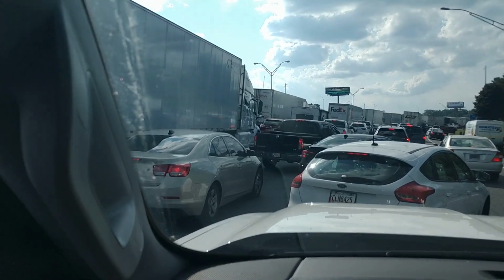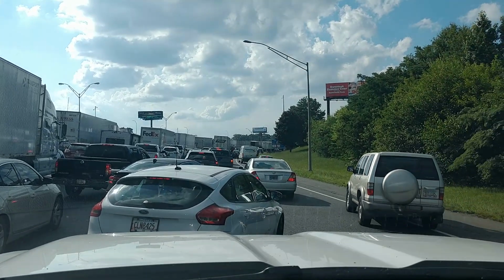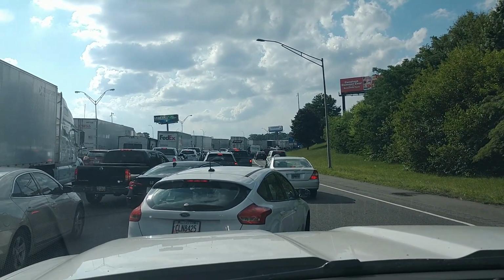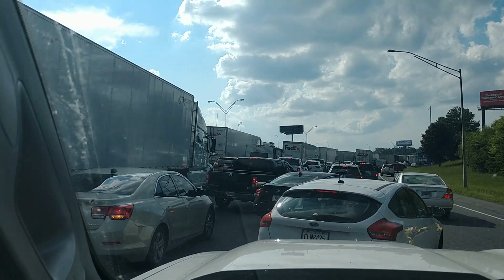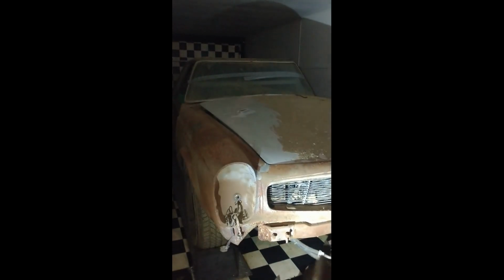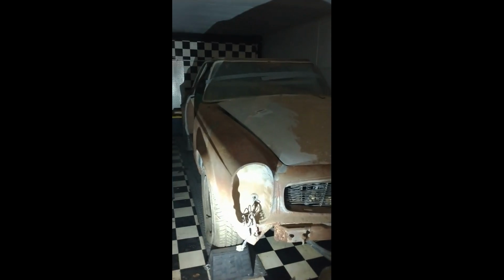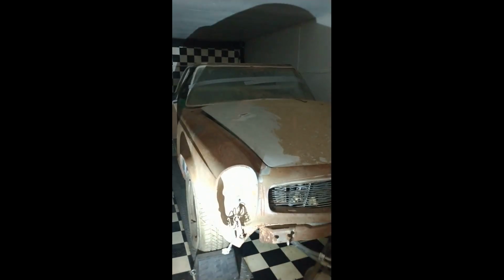250 SL Drop off and barn find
In this video, we drop off a meticulously maintained 250 SL to its new owner then follow a lead on a barn find to take home with us